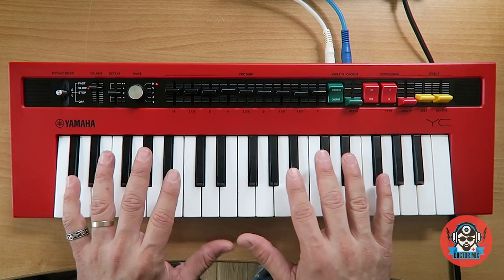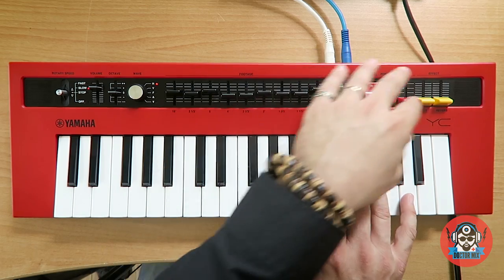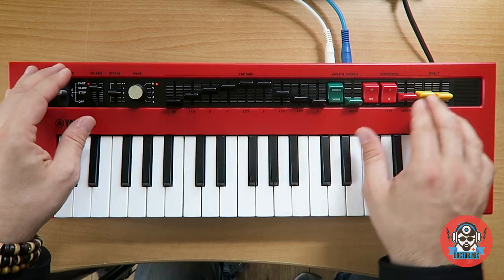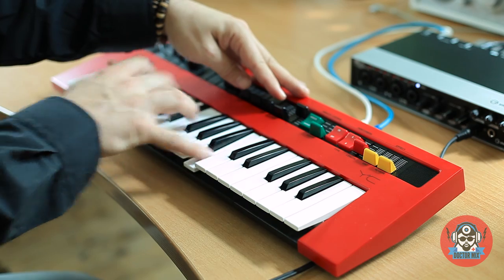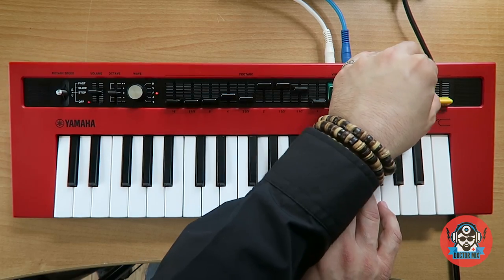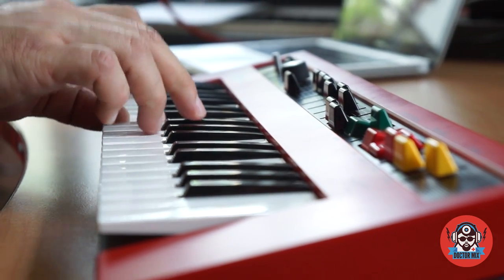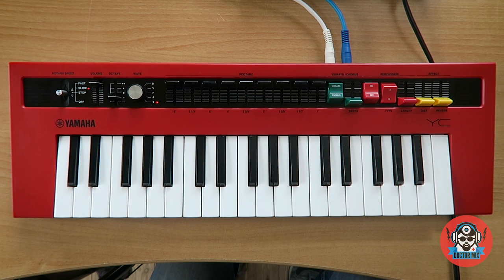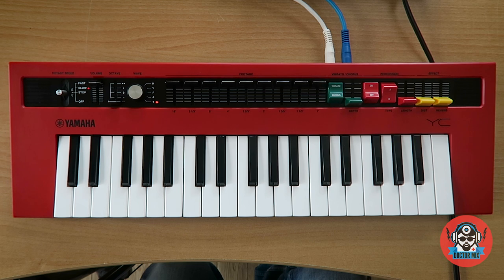How To Create Old School Organs With Reface YC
On this video we show you how we create old school organ sounds with the reface YC.

To get the sound of the Reface YC on your music try our Remix & Production service